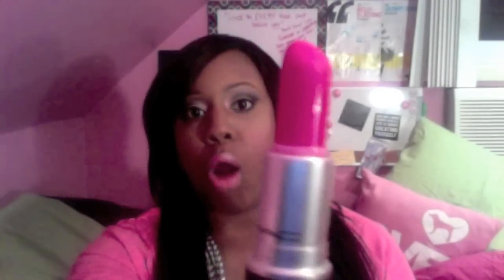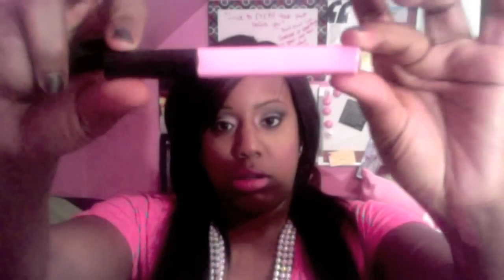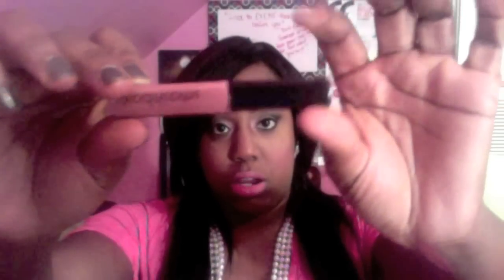PGTV NICKI & RICKY M.A.C VIVA GLAM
VIVA GLAM NICKI & RICKY CAMPAIGN launched today 2/15/12

I ran to MAC sooooooooo fast so I could get this lipstick which all proceeds go to women, men and children who suffer from HIV/AIDS.